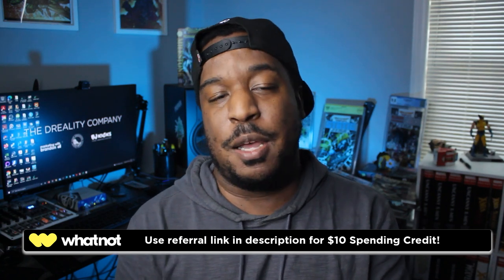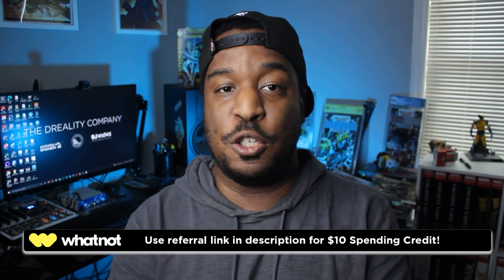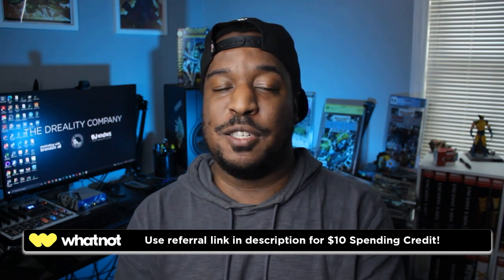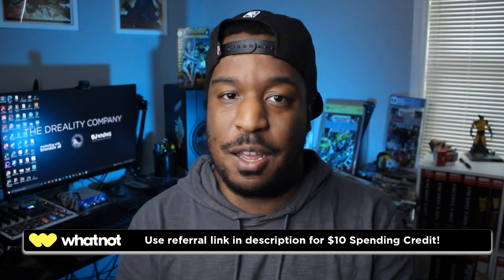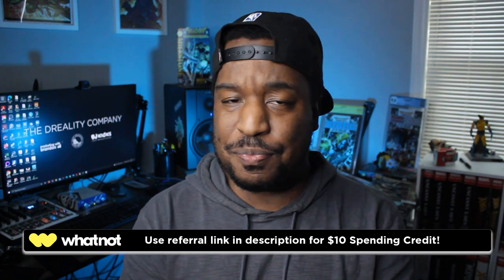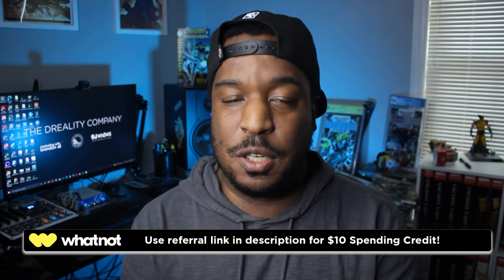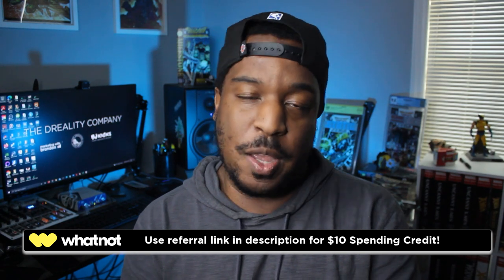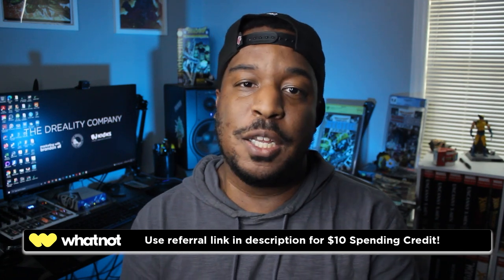OUT OF PRINT Omnibus Unboxing! | Marvel Comics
I'm going live on Whatnot on Monday! Get $10 spending credit when you create an account using this

Ultimate Comics - The Triangle's Premier chain for comics and collectibles! Check out their stores in Raleigh, Cary, Durham and Crabtree Valley Mall; or shop rare exclusives